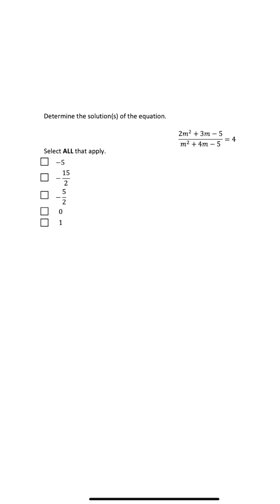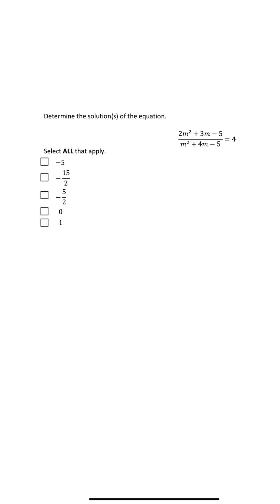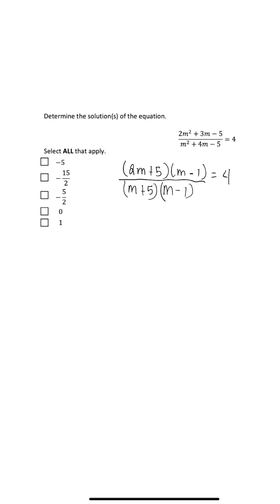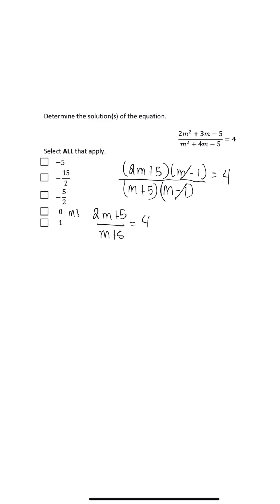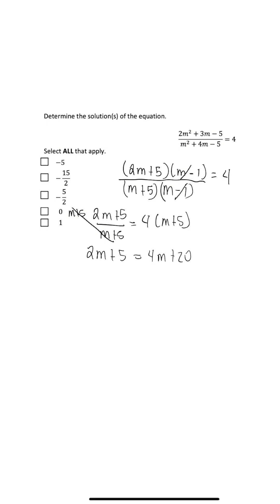Solve Polynomial Equations FAST in Just 10 Minutes